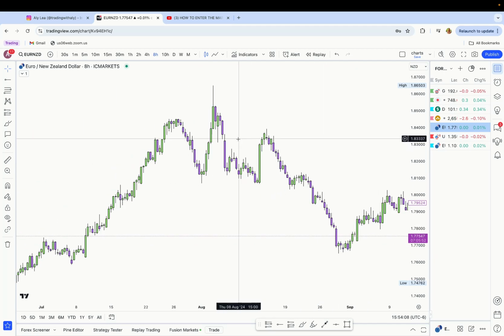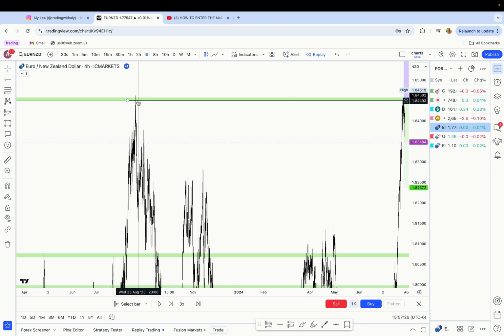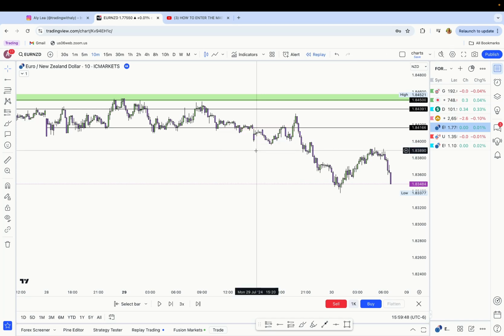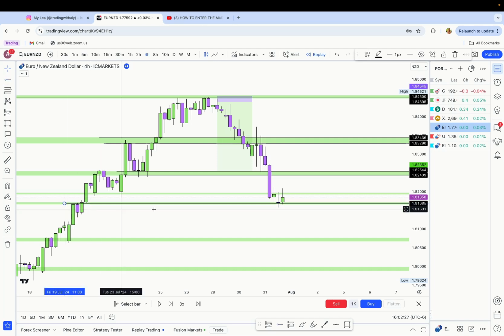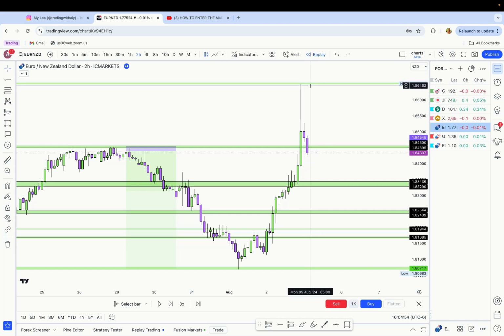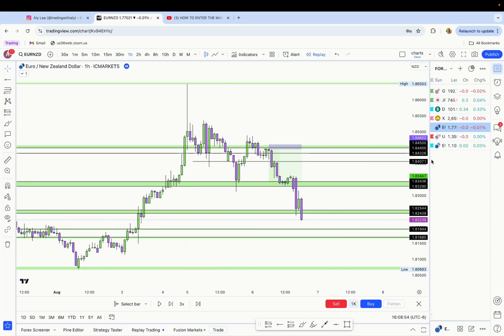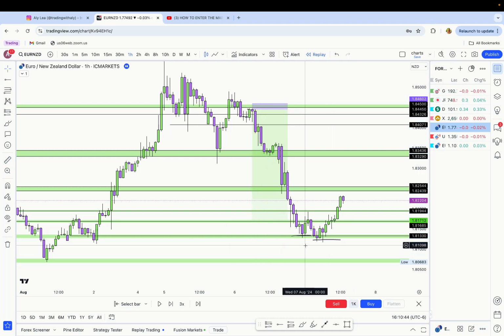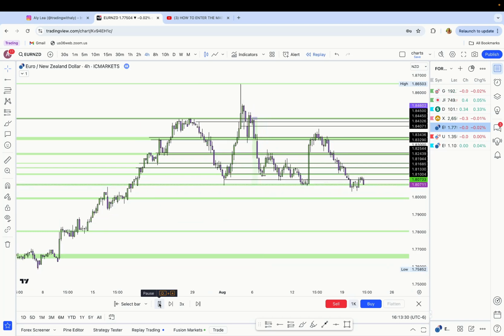FOREX IMBALANCES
Identifying imbalances the right way is so crucial for your success.
They're a great indication of where price is headed and great for identifying entries & targets.

Tradingwithaly.com

247 Support and guidance
Group calls + individual calls
Group interactive chat
Video lessons & more.

This legal disclaimer applies to the use of Tradingwithaly and its related services.
The video content is not intended to be taken as an expert advice, endorsement, observation or guarantee of anything provided, but are purely for informational and educational purposes only.

Trading any market carries a  high level of risk, and may not be suitable for all investors. The high degree of leverage can work against you, as well as for you. Before deciding to invest in any financial market you should carefully consider your investment objectives, level of experience, and risk appetite. Please consider carefully whether such trading is suitable for you in light of your financial condition and ability to bear financial risks. No information or opinion contained on this presentation should be taken as a solicitation or offer to buy or sell any currency, equity or other financial instruments or services. Tradingwithaly will not accept liability for any loss or damage, including without limitation to, any loss of profit, which may arise directly or indirectly from use of or reliance on information contained on this site. Always do your own due diligence prior to making an investment decision.